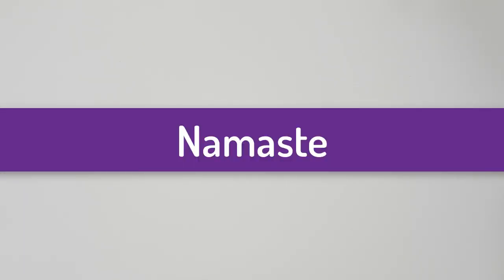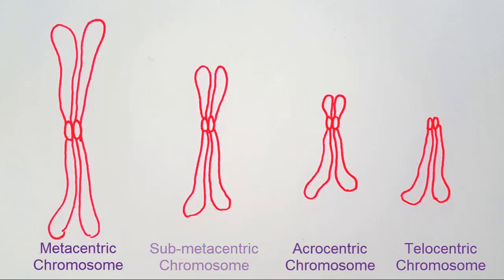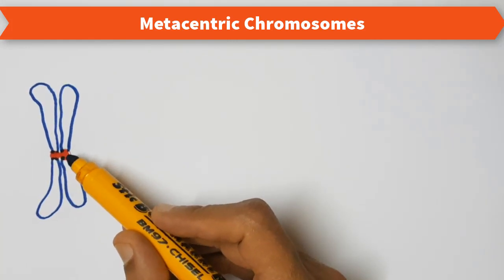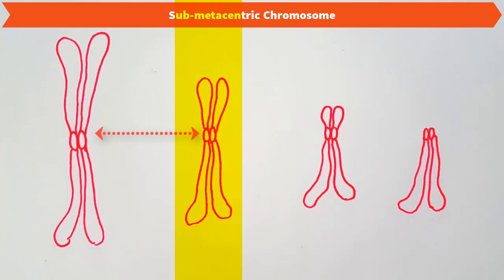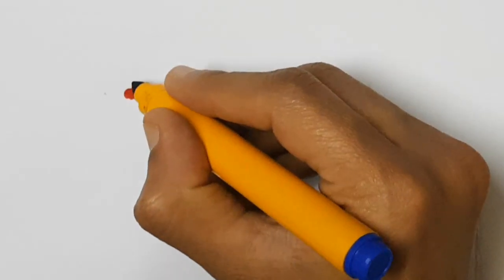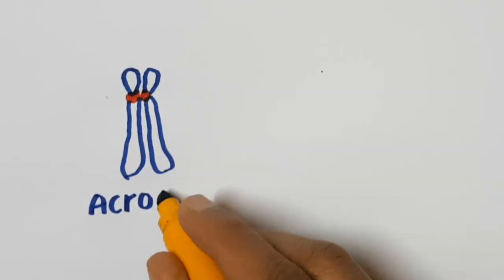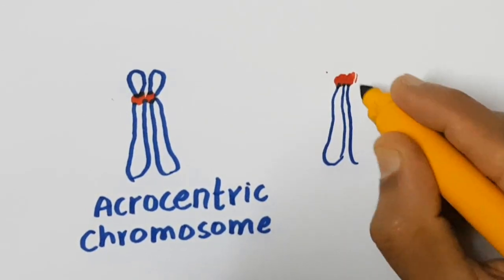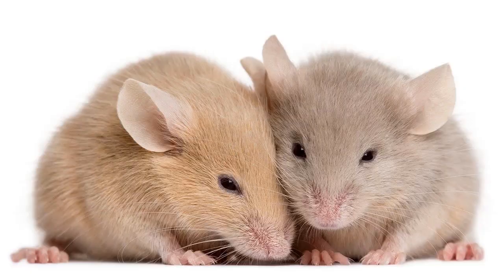TYPES OF CHROMOSOMES BASED ON THE POSITION OF CENTROMERE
ICSE Biology,
Fundamentals of biology